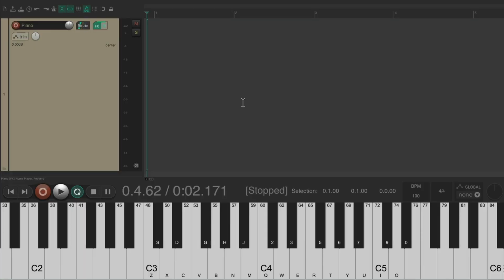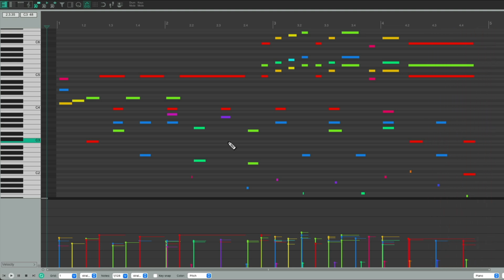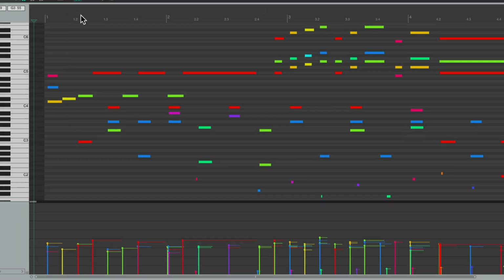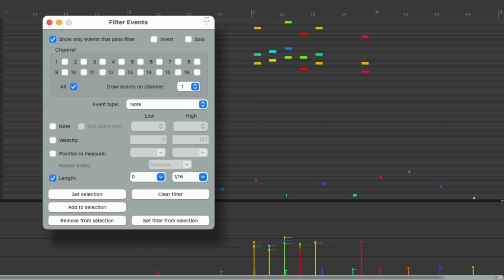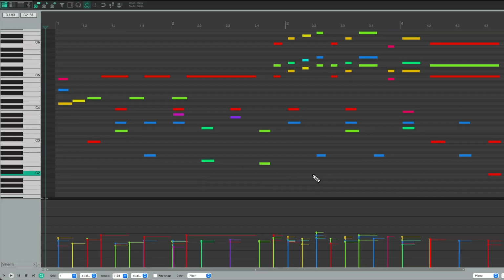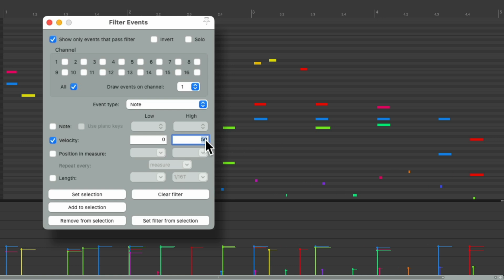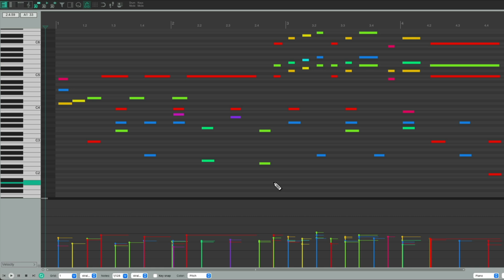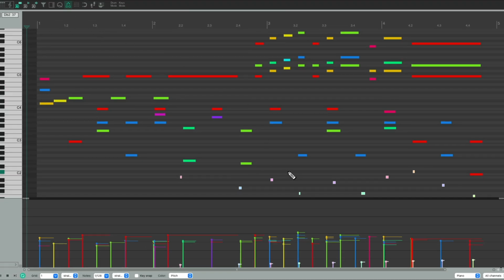Remove Unwanted MIDI Notes in REAPER